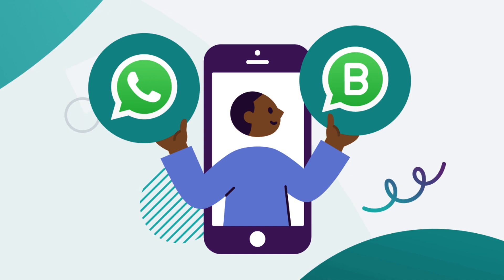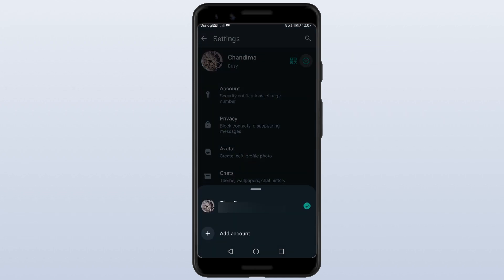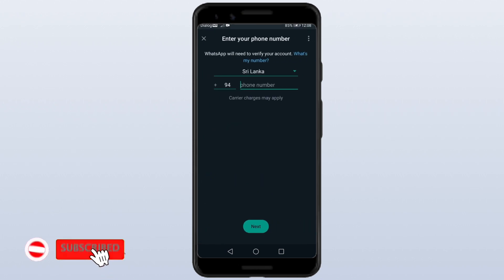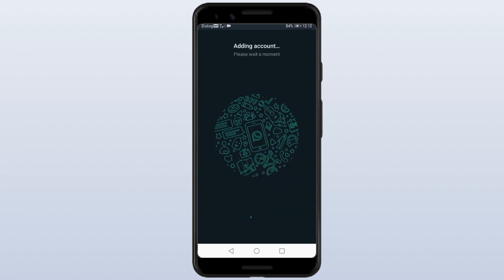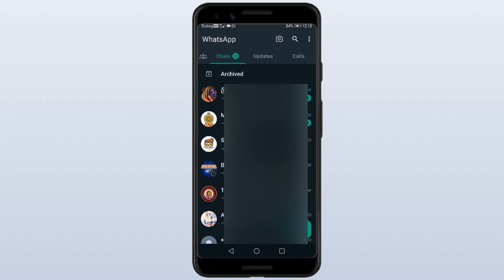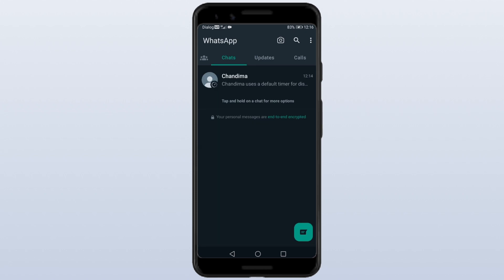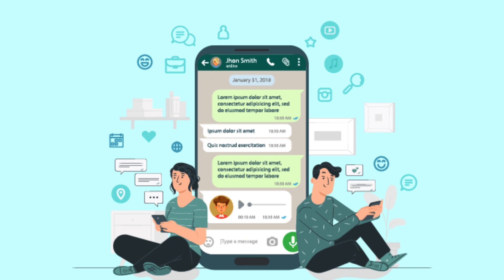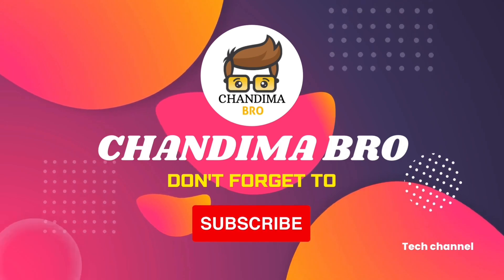How to use two whatsapp account in one phone sinhala | Switch account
How to use two whatsapp account in one phone sinhala tutorial

In this video we are going to talking about How to use two whatsapp account in one phone you must know About. Know about the Latest WhatsApp Features for both Android and iOS.

Hi l am chandima . Welcome to chandima bro yt channel. In this channel  you can watch letast Tech news/I phone tips/photo editing/ app reviews / youtube problems / whatsapp / facebook and all your questions.

තාක්ෂණික ලෝකයේ අලුත් තොරතුරු දැනගන්න එකතු වෙන්න .

My videos ⏪▶️⏩